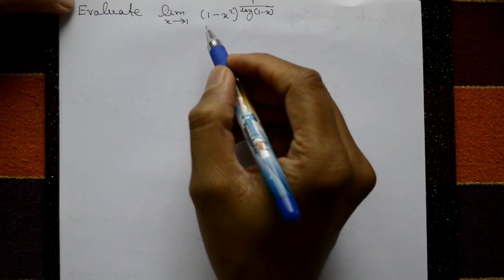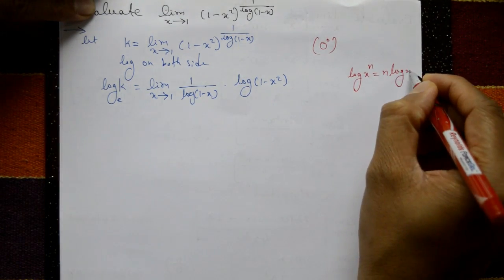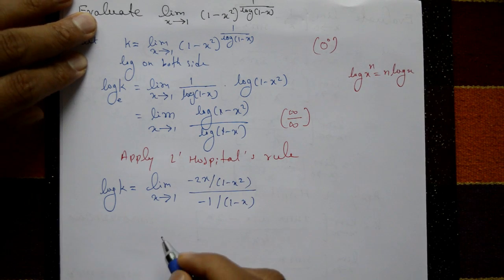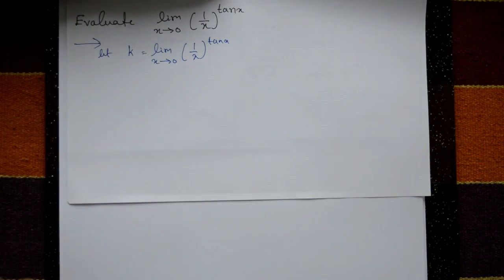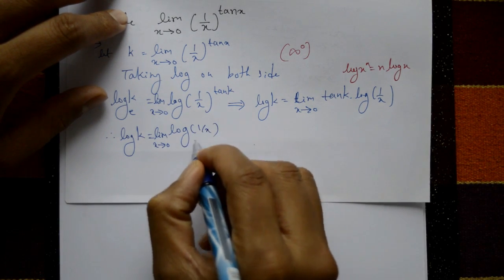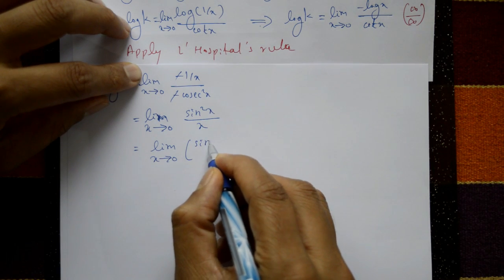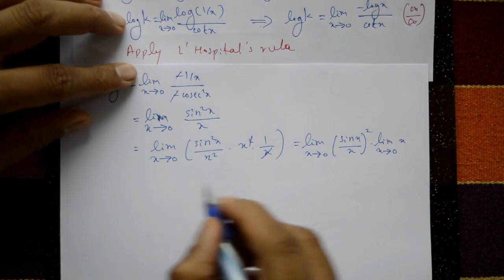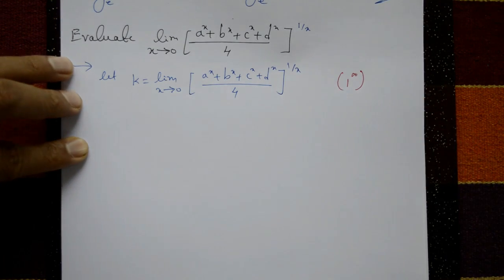ENGINEERING MATHS 1 INDETERMINATE FORM PART-5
You, ready to theory exam. Problems are important.